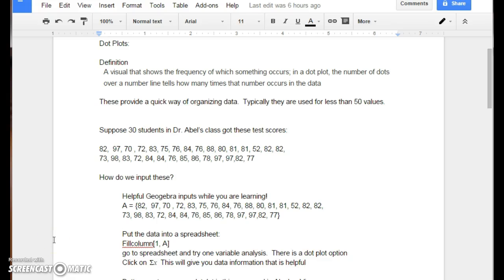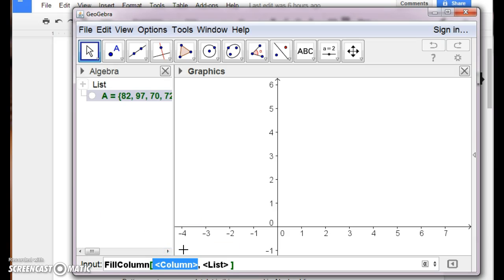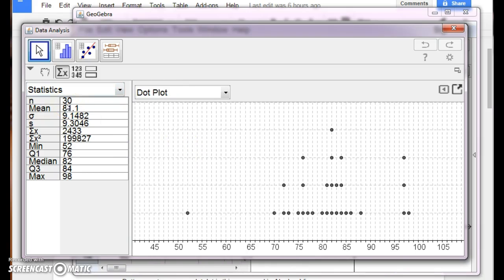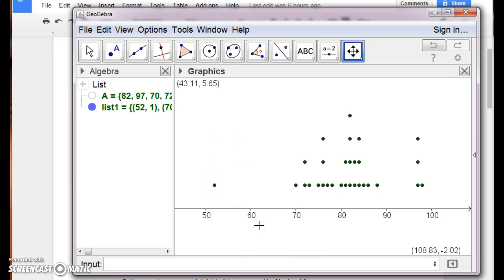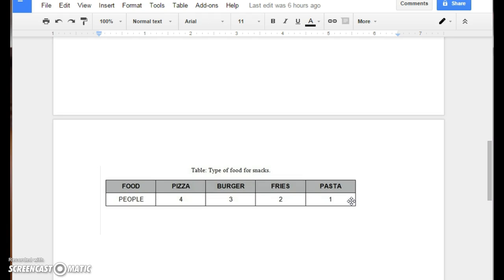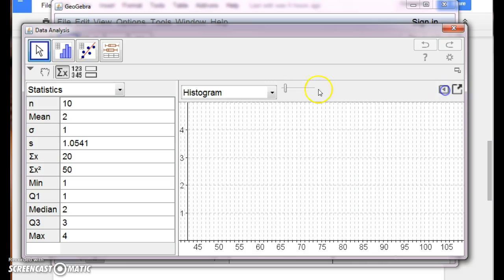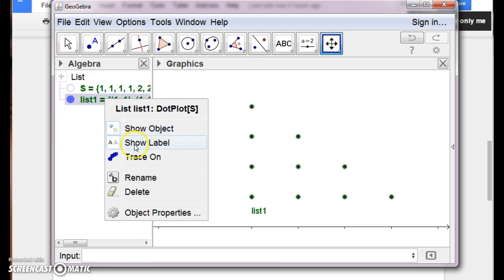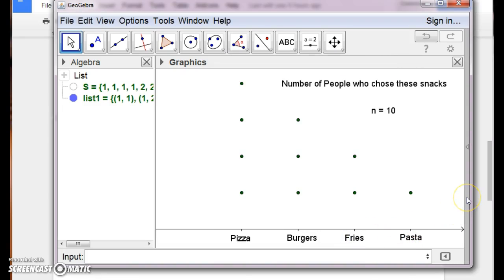How to create a Dot Plot in Geogebra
DotPlot using algebra and spreadsheet views in Geogebra

These provide a quick way of organizing data.  Typically they are used for less than 50 values.

Suppose 30 students in Dr. Abel’s class got these test scores:

82,  97, 70 , 72, 83, 75, 76, 84, 76, 88, 80, 81, 81, 52, 82, 82,
73, 98, 83, 72, 84, 84, 76, 85, 86, 78, 97, 97,82, 77

How do we input these?

Helpful Geogebra inputs while you are learning!
A = {82,  97, 70 , 72, 83, 75, 76, 84, 76, 88, 80, 81, 81, 52, 82, 82,
73, 98, 83, 72, 84, 84, 76, 85, 86, 78, 97, 97,82, 77}

Put the data into a spreadsheet:
Fillcolumn[1, A]
go to spreadsheet and try one variable analysis.  There is a dot plot option
Click on x This will give you data information that is helpful

Better way to see your dotplot is this command in Algebra View:
DotPlot[A]
You can move the graphics view and work with the x,y axis to make it clear.

The dot plot shows right away these features:
outlier: 52 is an outlier
cluster: in isolated group of points such as the one from 97-98
Gap: a large space between points such as 88 to 97
mode: The score that occurs the most times is 82

What if you were asked to plot this using a dot plot?
Pizza   4 people
Burgers  3 people
 Fries  2 people
 Pasta 1 people